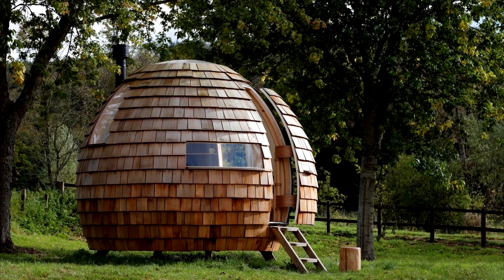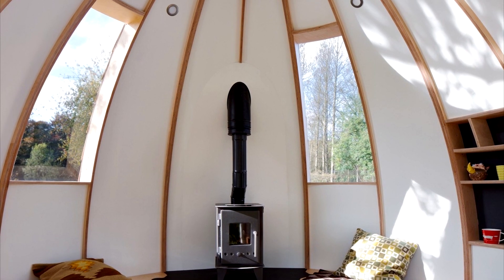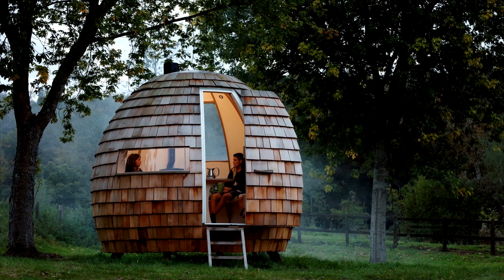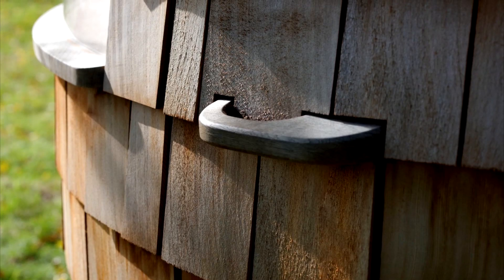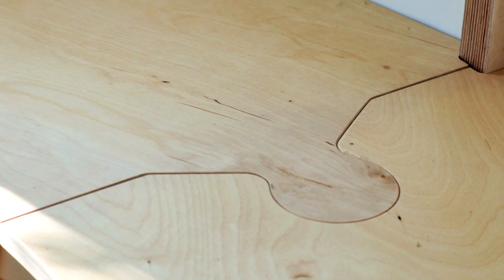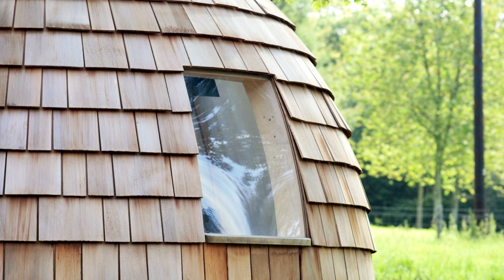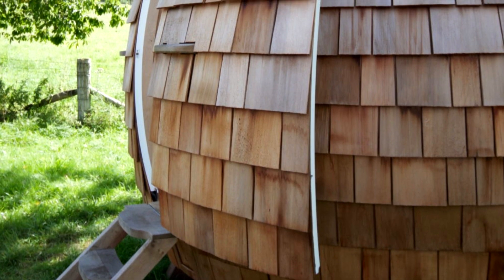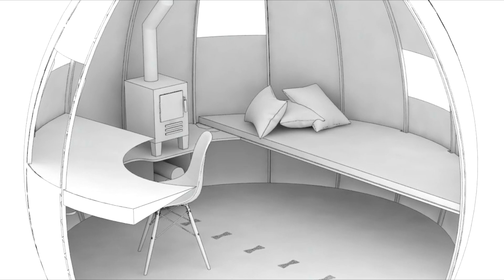You definitely haven't seen that! The rescue capsule! Tiny House!